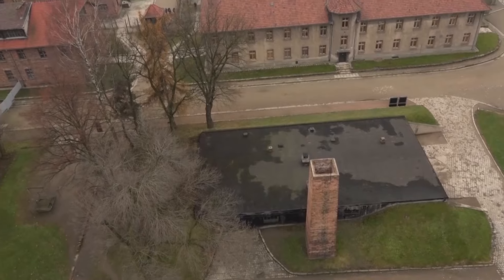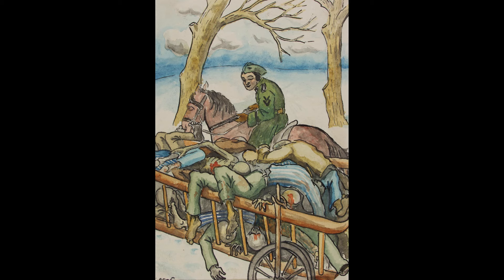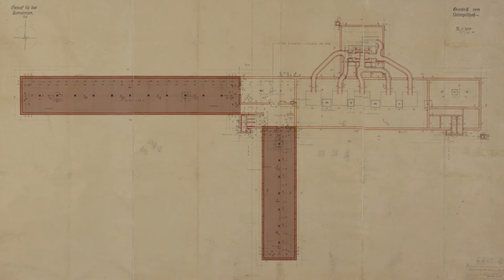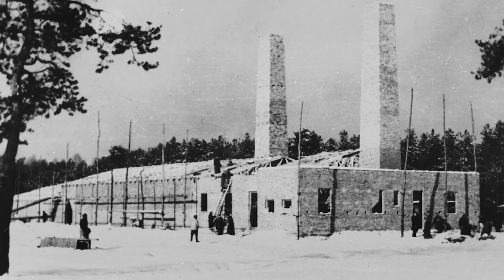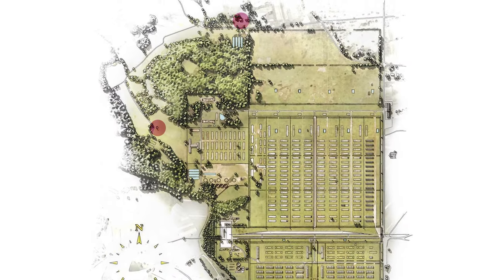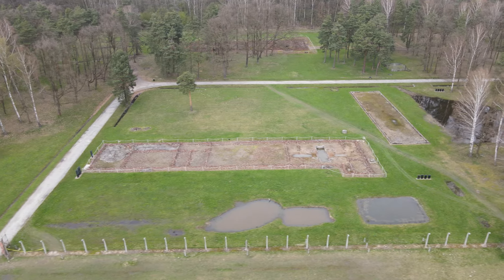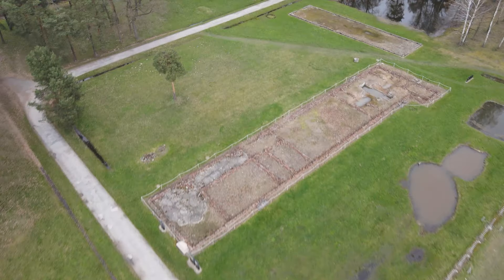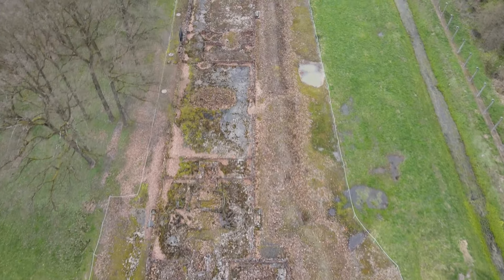Video history | Gas chambers and crematoria at Auschwitz II-Birkenau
The first crematorium at Auschwitz I was already in operation since August of 1940, and the first gas chamber since the fall of 1941. The number of planned crematoria and gas chambers at Auschwitz and the ultimate purpose of their use varied over the first several months of the camp's operation. The inclusion of Auschwitz in the plan of Nazi Germany to exterminate European Jews, ultimately resulted in the construction of four huge crematoria at the Birkenau camp.
Artworks used in the movie:
Waldemar Nowakowski, "Return of the Russians from work".
David Olere's drawings, Sonderkommando former prisoner, (Memorial de la Shoah Collection).